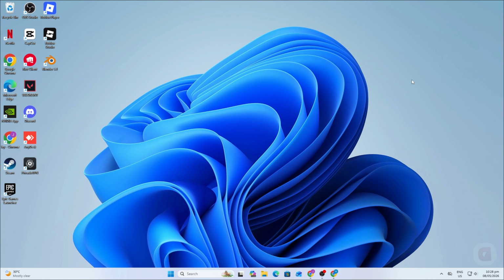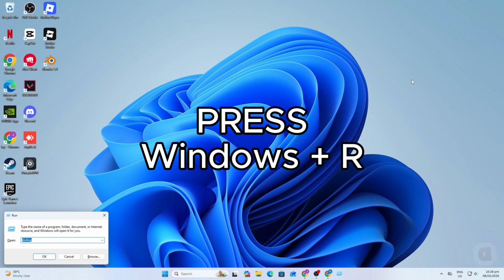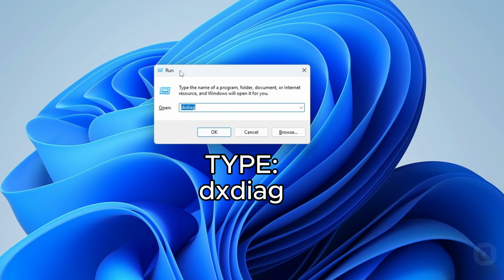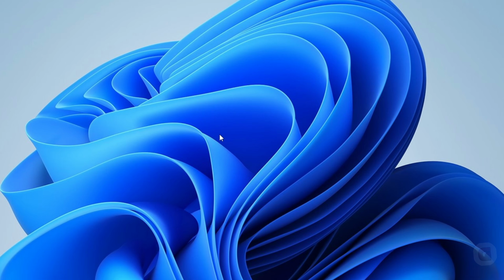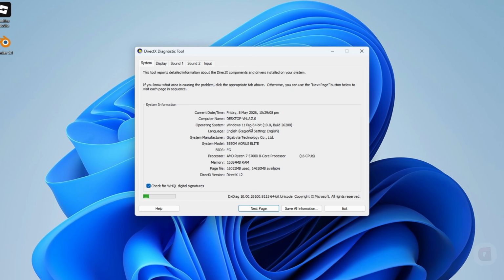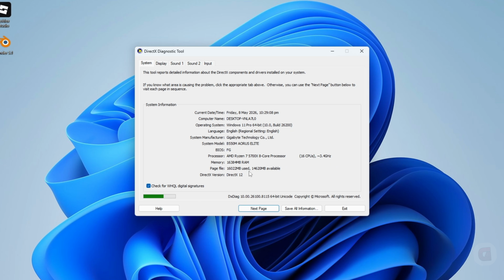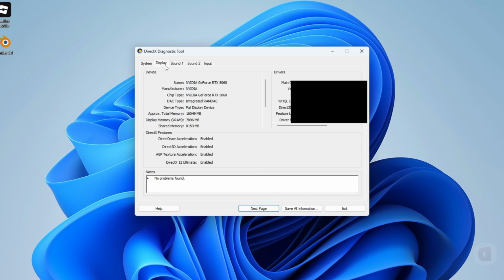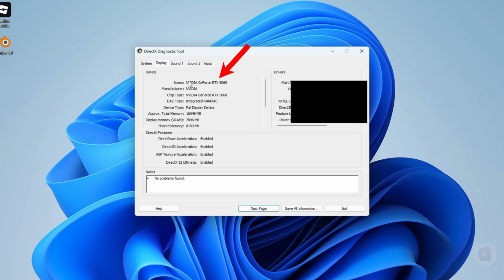How to See What Graphics Card You Have on Windows (2026)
Need to check your GPU model on your Windows PC or laptop? This quick 2026 tutorial shows the fastest ways to find your graphics card name using Task Manager, Device Manager, and DirectX Diagnostic Tool.

Whether you want to check your NVIDIA, AMD, or Intel graphics card for gaming, editing, or troubleshooting, this beginner-friendly guide will help you identify your GPU in seconds.

👉 Official Windows Support: Microsoft Windows Support

✅ In this video:

How to check GPU model on Windows 10 & 11
View graphics card using Task Manager
Check NVIDIA, AMD, or Intel GPU
Find GPU specs on laptop or PC
Easy methods for beginners